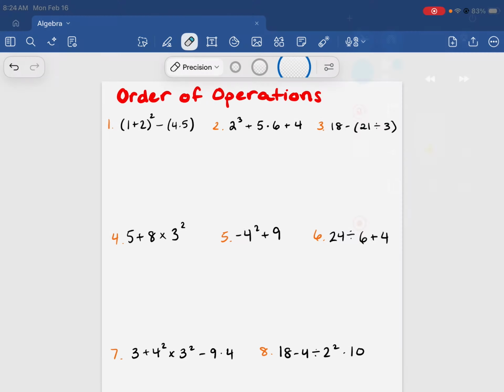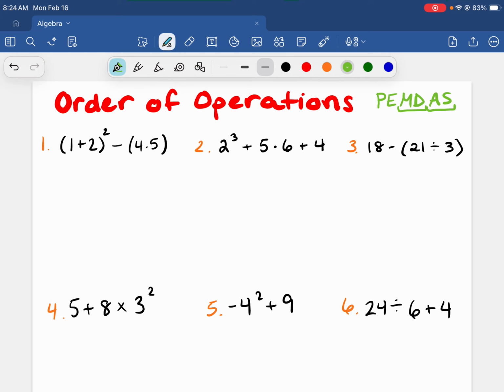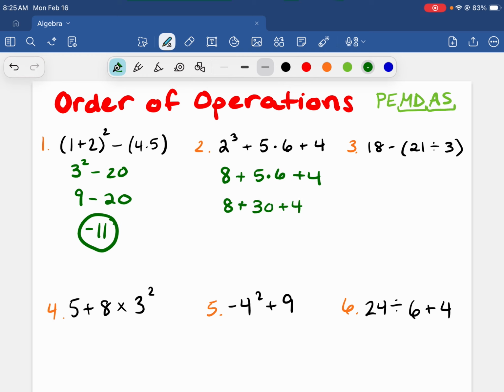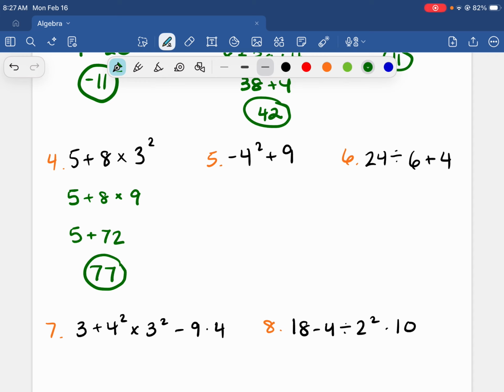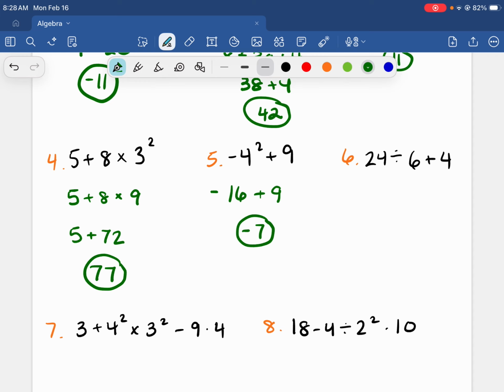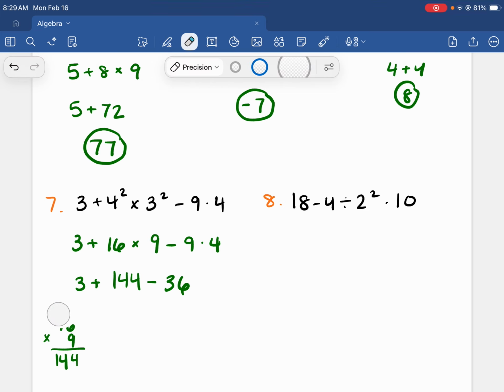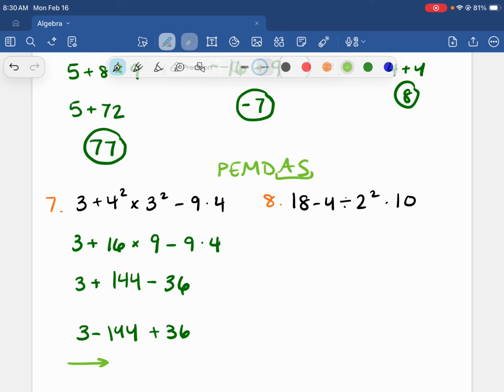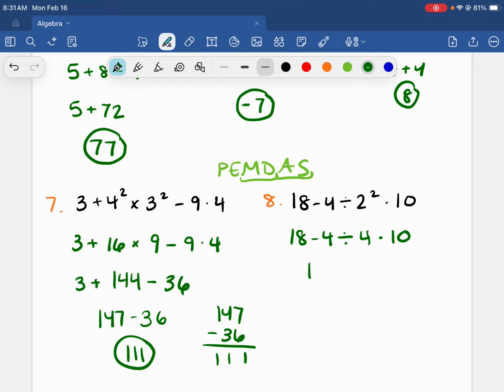Order of Operations